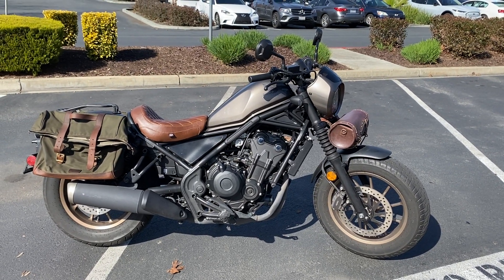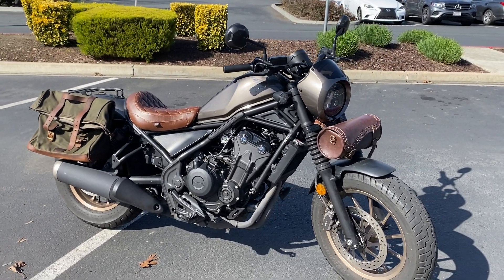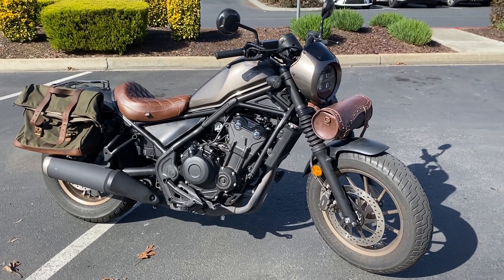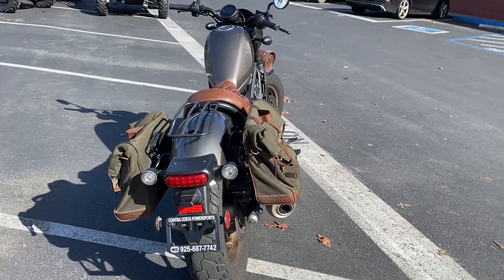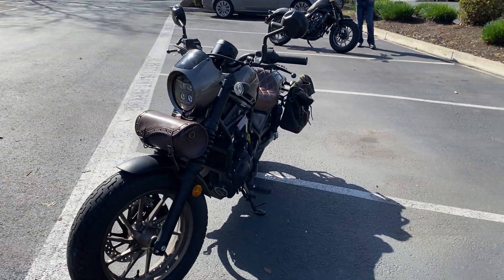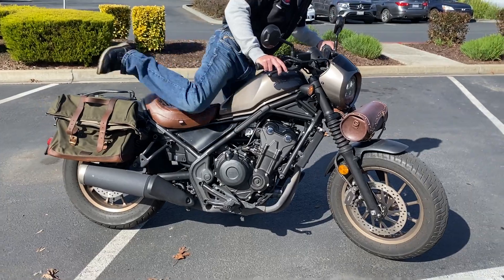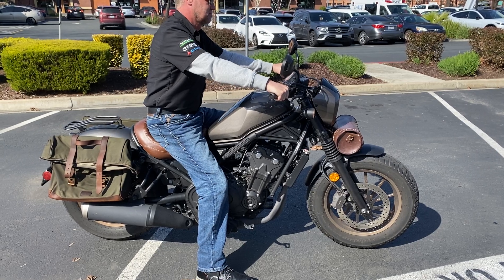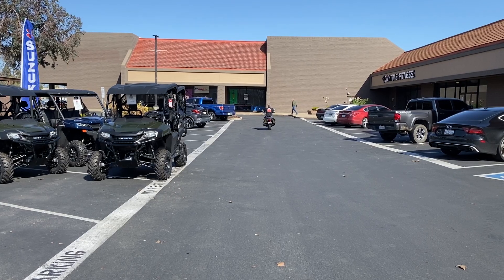Contra Costa Powersports-Used 2023 Honda Rebel 500 SE ABS cruiser twin motorcycle